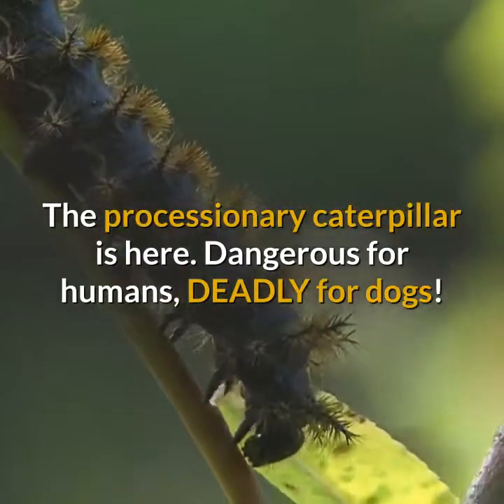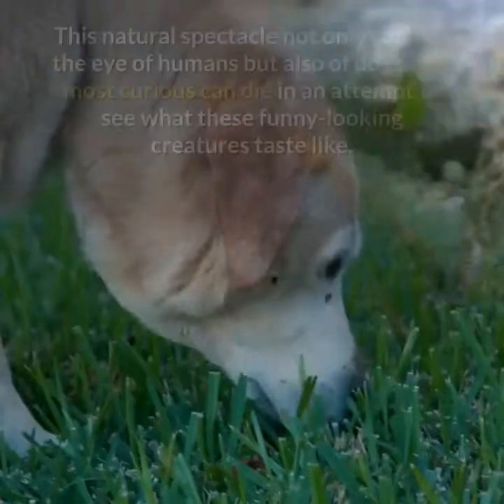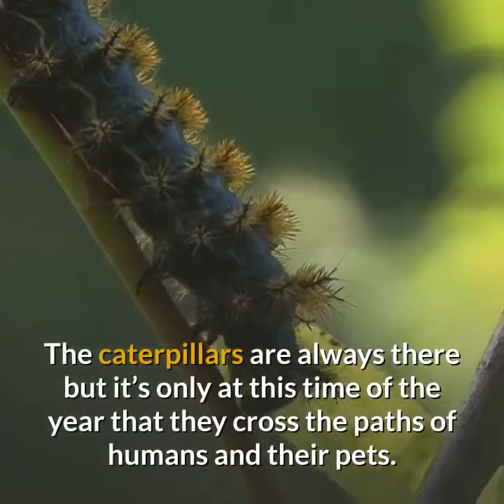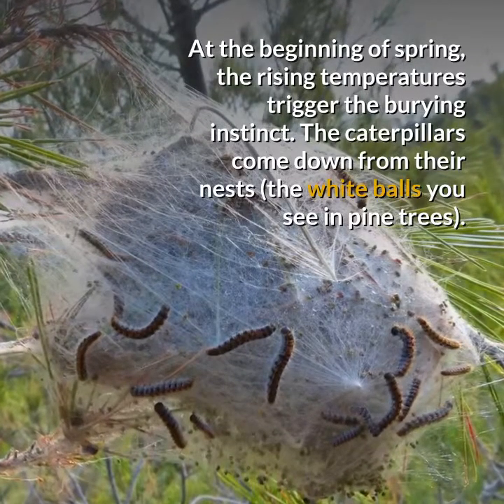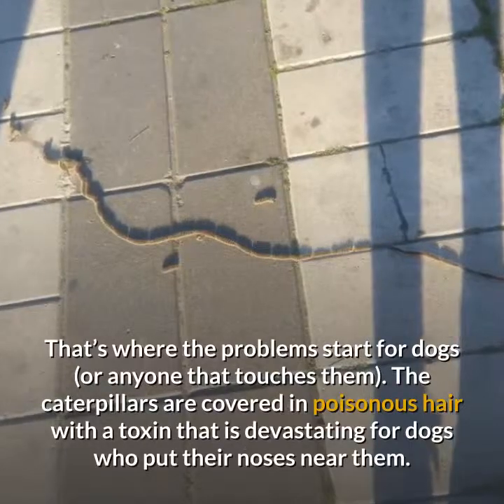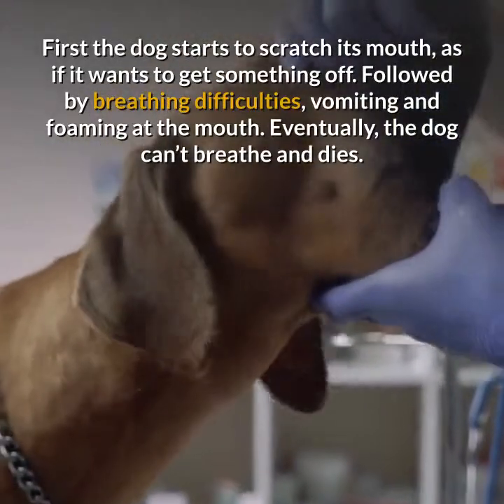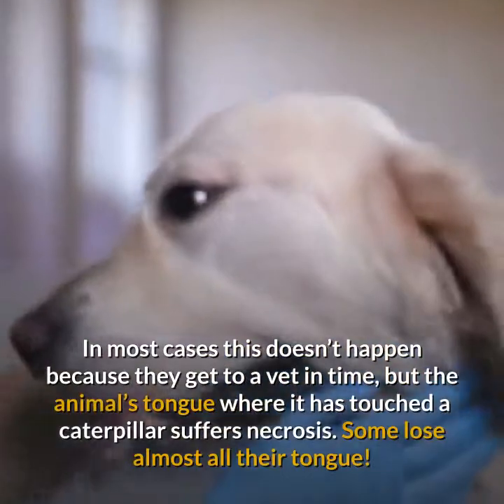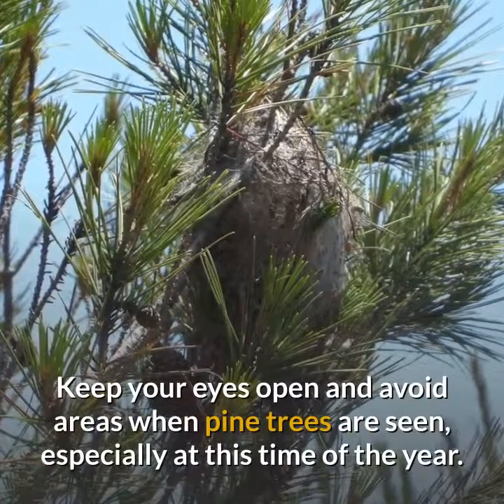Deadly processionary caterpillar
The processionary caterpillar is here. Dangerous for humans, DEADLY for dogs!
They are called pine processionary caterpillars and it’s likely you’ve seen them at some point walking in a long line across the floor of a pine forest.
This natural spectacle not only catches the eye of humans but also of dogs. The most curious can die in an attempt to see what these funny-looking creatures taste like.
The caterpillars are always there but it’s only at this time of the year that they cross the paths of humans and their pets.
At the beginning of spring, the rising temperatures trigger the burying instinct. The caterpillars come down from their nests (the white balls you see in pine trees).
They walk along in procession (hence their name), led by a female.
That’s where the problems start for dogs (or anyone that touches them). The caterpillars are covered in poisonous hair with a toxin that is devastating for dogs who put their noses near them.
First the dog starts to scratch its mouth, as if it wants to get something off. Followed by breathing difficulties, vomiting and foaming at the mouth. Eventually, the dog can’t breathe and dies.
Pets showing such symptoms should be taken to the vet immediately! Do not attempt to remove them yourself.
In most cases this doesn’t happen because they get to a vet in time, but the animal’s tongue where it has touched a caterpillar suffers necrosis. Some lose almost all their tongue!
Keep your eyes open and avoid areas when pine trees are seen, especially at this time of the year.